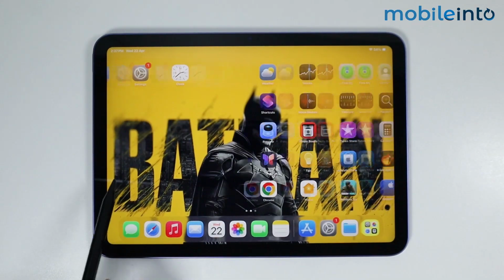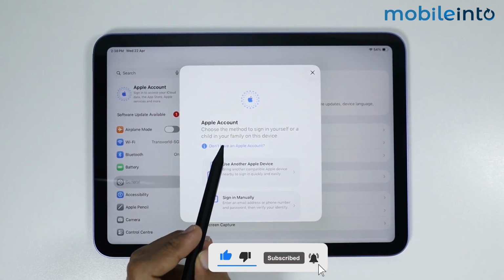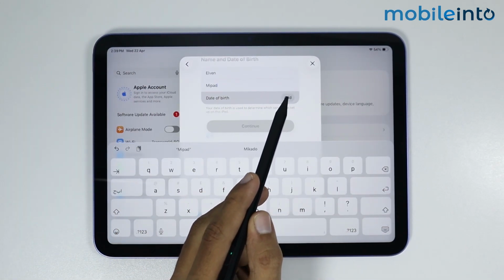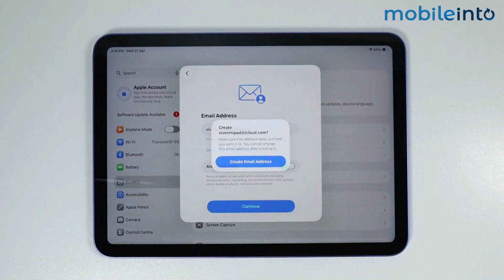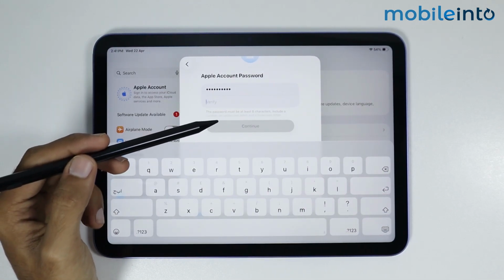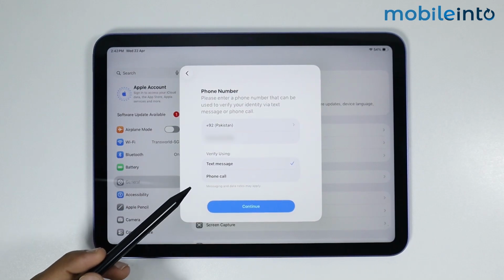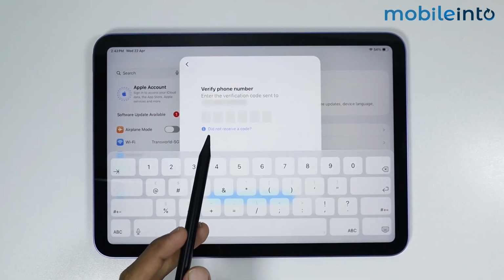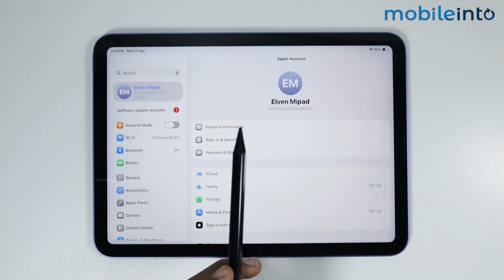How to Create a New Apple ID on iPadOS 26 (@iCloud.com Email)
In this video, we will learn how to create an Apple ID on an iPad. If you want to create a new iCloud email or set up a new iCloud email on an iPad, follow these steps.